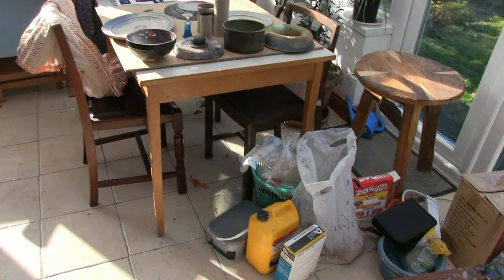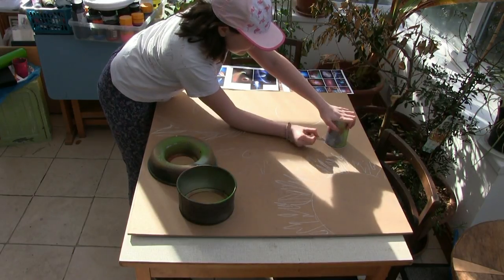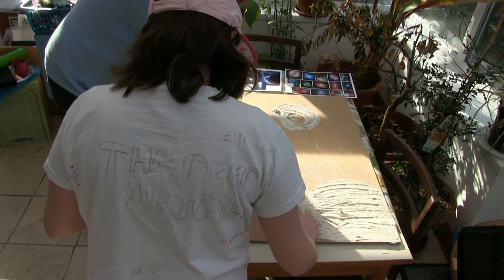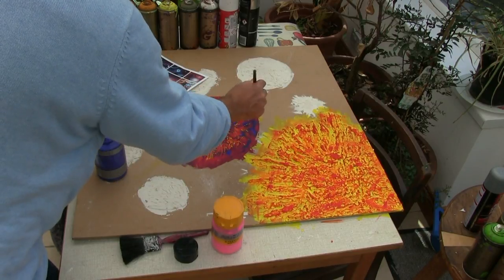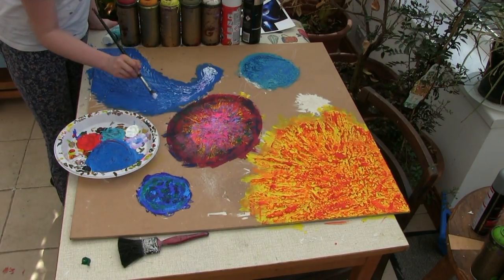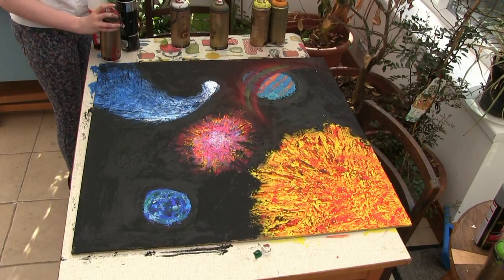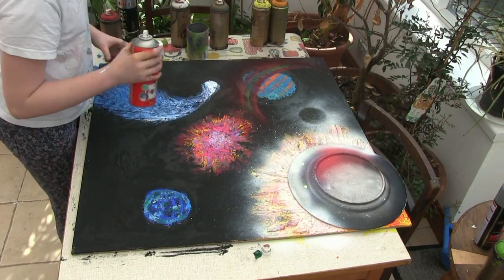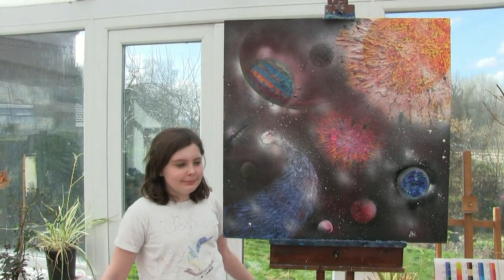Abigail in space - a workshop using texture, acrylics & spray paint.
This ten year old has another lesson of fun!  Materials - interior household filler,  PVA glue, MDF board, black emulsion, acrylics paints, spray paints.